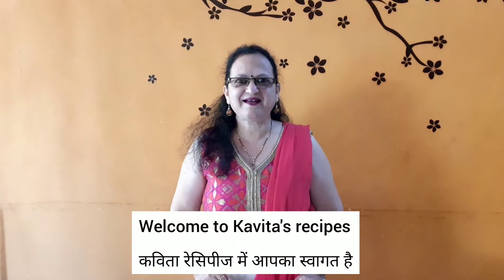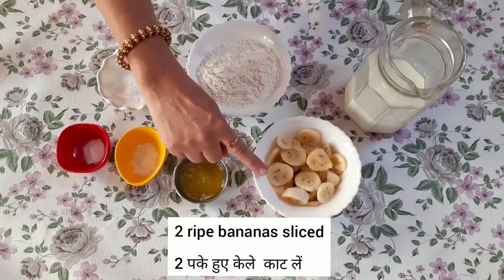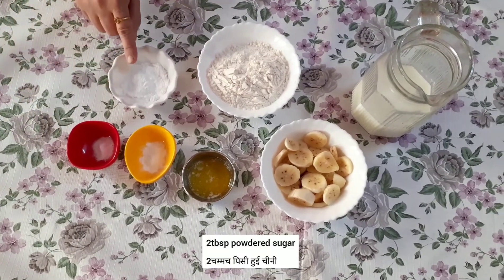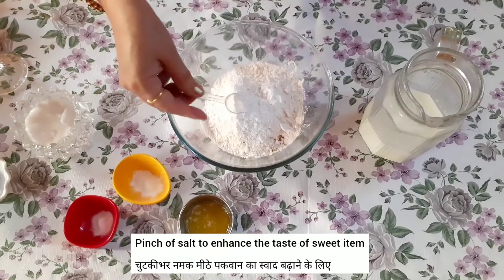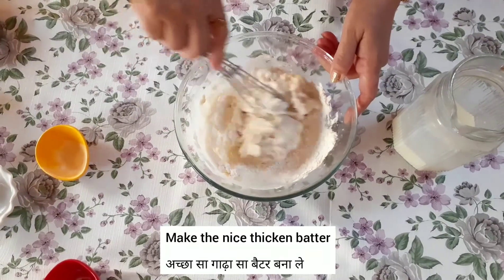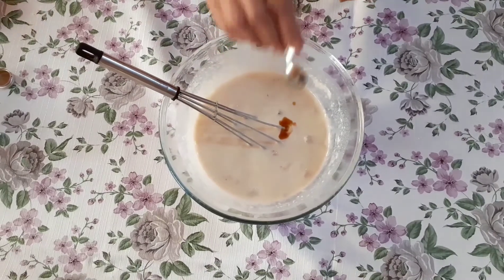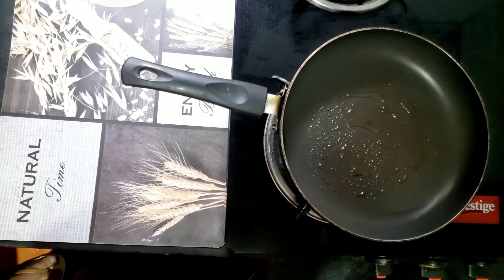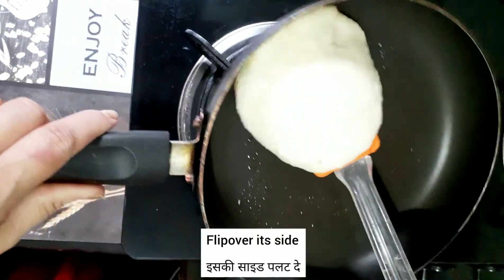Banana Pancake। रुचकर व पौष्टिक केळ्याचे पॅनकेक। Healthy, easy, quick recipe.By Kavita's RCP EP: 135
Banana Pancake is very simple, easy, least ingredients still very tasty n healthy n smooth recipe, so all of you must try it.

INGREDIENTS :-
2 ripe bananas or as per your requirement of persons, here I  made for 4 persons.
1 cup all.purpose flour / maida
1 cup milk.
2 or more tbsp. of powdered sugar.
1 tsp. Baking powder
1/2 tsp baking soda
1tbsp. melted butter or clarified butter ( desi ghee )
2 drops of vanilla essence (optional)
2 tbsp. Clarified butter.

PROCEDURE :-
1. Get done slices of banana n mash it nicely.

2. Add maida n all given ingredients except ghee n give nice mix. Add milk slowly slowly.
Now add 2 drops of vanilla essence n give a nice mix.

3. Heat up the non stick pan and grease with ltl ghee on it and pour 1 spoon batter n spread ltl.

4. All pancakes will have to make small only. After a minute flipover it's side n make other side too till golden brown.

5. Like this all pancakes get ready then garnish it  with banana sluces n pour honey while serving and enjoy the delicious Banana Pancakes.
It's very favourite of childrens, sometimes they don't want to eat banana then you can make these pancakes and I m sure they would definitely love it.
So give a try to this recipe as it's very quick n easy with lease ingredients recipe.